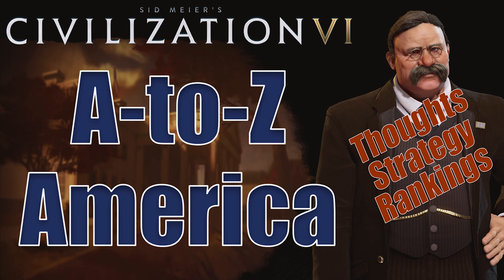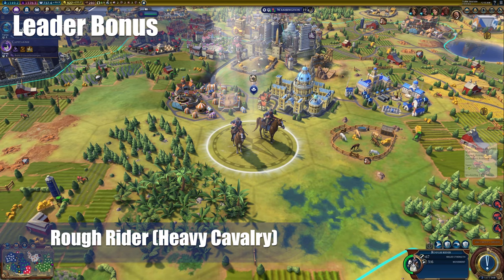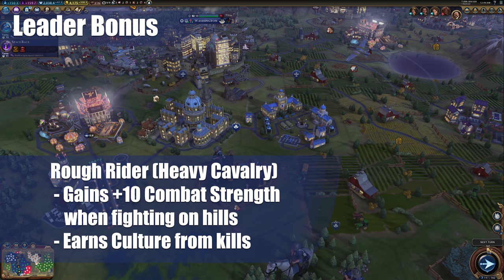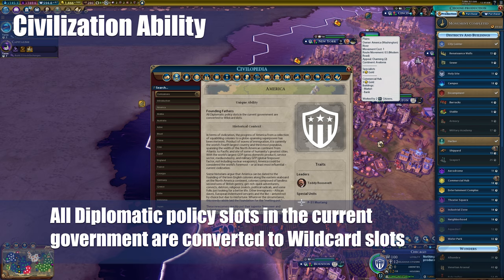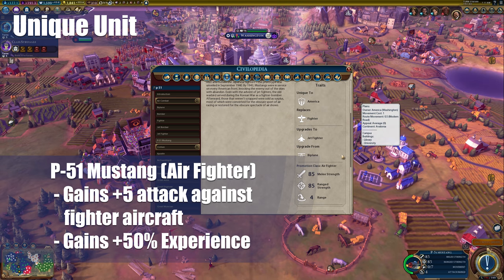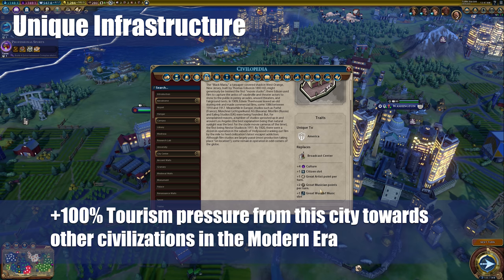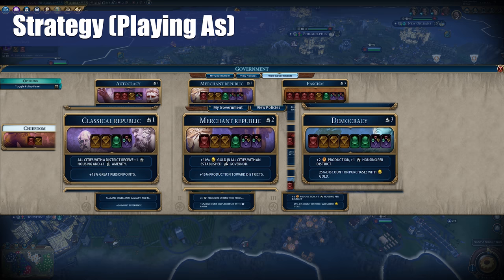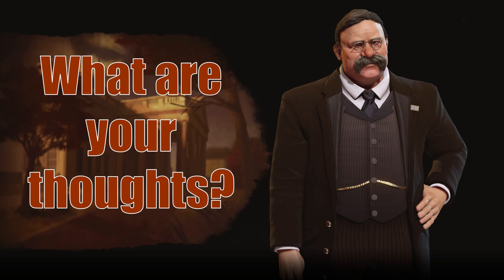Civilization 6: A to Z - America - Thoughts, Strategy, Rankings [Includes RAF Changes!]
Welcome to a brand new series where I do a deep dive of every Civilization in the game from A to Z, America to Zulu! I will be giving my thoughts about each of their bonuses. I will provide some strategy on how best to play as, or against, each civilization. I will also provide a ranking of how I think they stack up for each victory type.

In this, the first episode of the series, we will be covering America and their absolutely dominant culture bonuses. America is also one of only four civilizations that has 2 Unique Units.